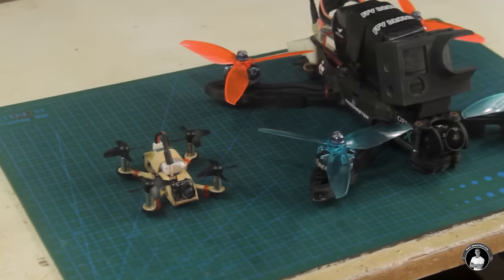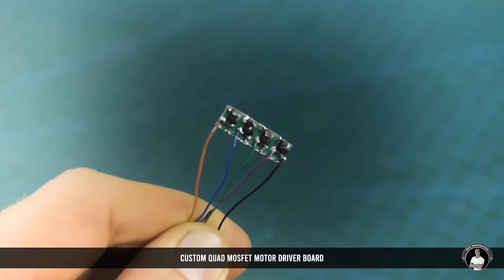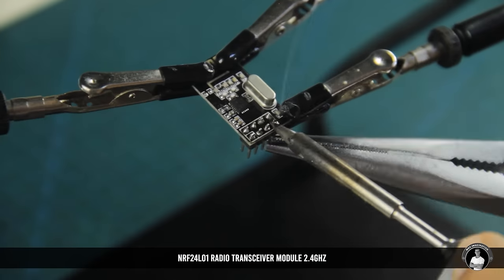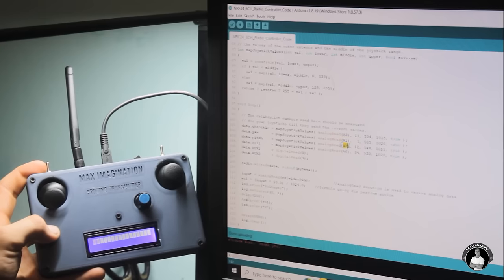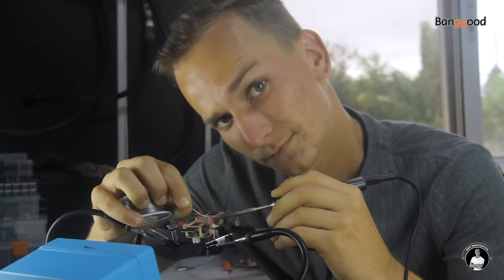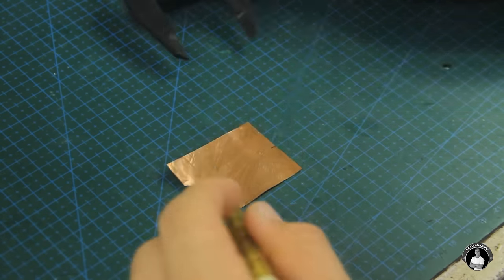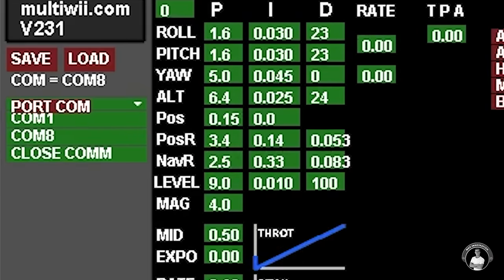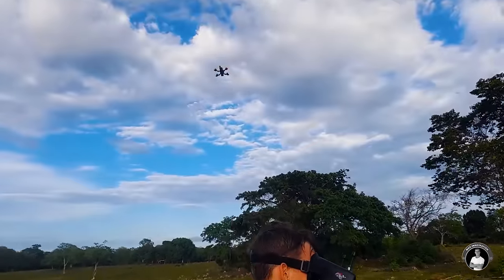Make a TINY Arduino Drone with FPV Camera - Will It Fly?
Gochifix Scope & Meter - Code: 25Imagine

Learn more about the Arduino Drone on the Elektor Labs blog post

In this exciting tutorial, we make a tiny, brushed Arduino FPV (First Person View) drone from popsicle sticks. Learn how to set up and configure your mini quadcopter using Arduino code and MultiWii software for customizable flight control. Experience the thrill of high-speed, agile flights indoors and outdoors!

🔩🚁 Materials and parts required for Drone:
🔌(x1) Arduino Pro Mini (3.3V)
🔌(x1) MPU6050 Sensor
🔌(x1) NRF24L01 Transceiver
🔌(x1) Lilypad 5V Buzzer
🔌(x1) FPV Camera
🔌(x4) Coreless Motors (6mm)
✂️(x4) Propellers
🔌(x4) SMD MOSFET (SI2300)
🔌(x4) SMD Resistor (10K)
🔌(x4) SMD Diode (SS14)
🔋 (x1) Lipo Battery (3.7V 220mAh)
🔌(x1) JST Connector - (Salvage from old electronics (e.g 1-cell Li-Po battery)
🔌 Wire (24AWG)
🔌 Thin wires (30AWG)
✂️(x1) Perforated Board
✂️(x1) Copper Sheet (30x18mm)
✂️(x4) Popsicle Sticks
✂️(x1) Rubber Band
✂️(x4) Zip Ties
✂️ Bicycle Tube Rubber

Other Equipment Used With Drone:
👁️ FPV Goggles
🔌 FTDI Converter
🔌 Pin Headers for FTDI Connecting cable (use 24AWG wire for cable)

🔩📡 Materials and parts required for Transmitter:
🔌(x1) Arduino Nano
🔌(x1) NRF24L01 (Long Antenna) Transceiver
🔌(x1) 16x2 LCD With I2C
🕹️(x2) Joystick Module
🔌(x2) Toggle Switch (3-pin)
🔌(x1) Potentiometer (100K-Ohm) (Optional)
🔌(x1) Power Switch
🔌(x1) Battery (7.4V 2S)
🔌(x1) Power Connector
🔌(x1) Charging connector
🔌 Wire (24AWG)
🧵 Matte PLA (BLACK) 3D Printer Filament
🧵 Matte PLA (DARK GREY) 3D Printer Filament
🔩 (x5) M3 Bolts
🔩 (x5) M3 Threaded Inserts